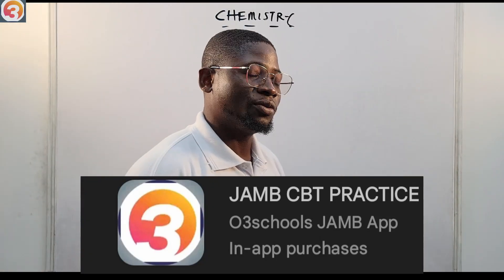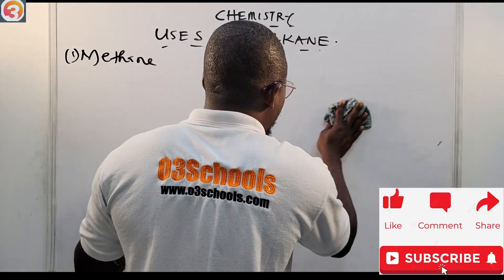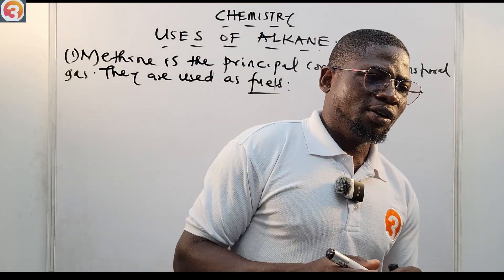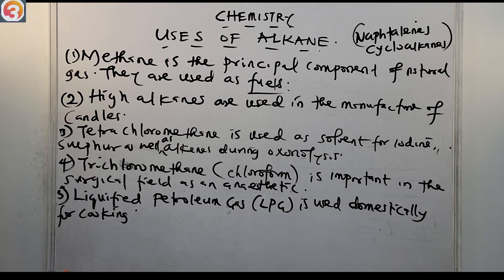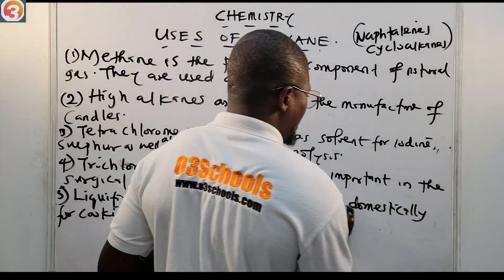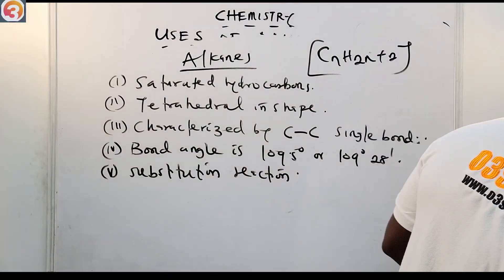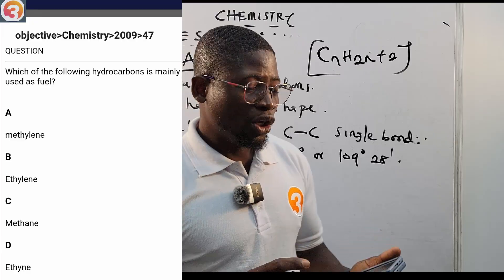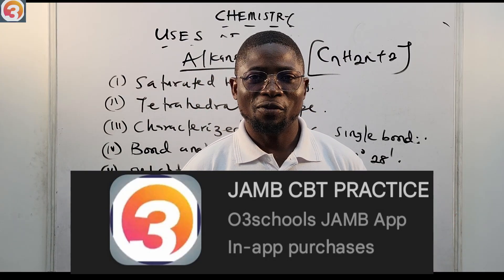JAMB Chemistry 2025 EP 172 - Uses Of Alkanes + Free JAMB Past Questions and Solutions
This is the 172nd Episode of the JAMB Chemistry Online Lessons and Tutorials

In this Episode, we learn about the Uses of Alkanes as well as answer lots of questions from the O3SCHOOLS JAMB APP